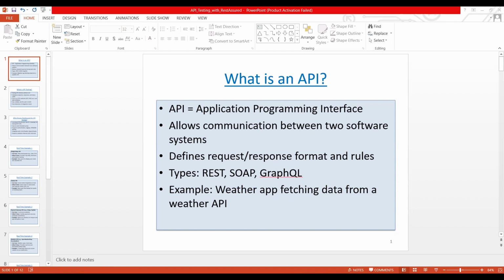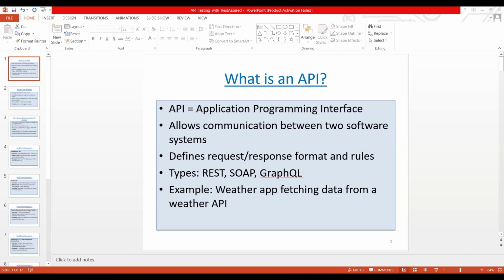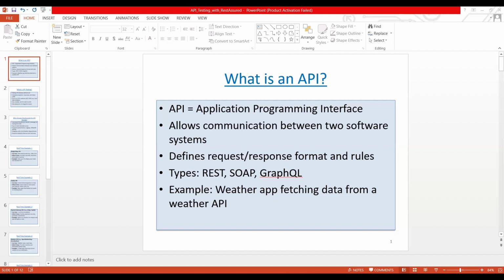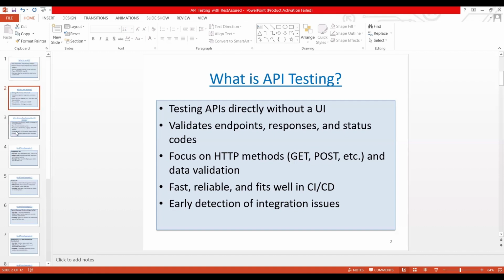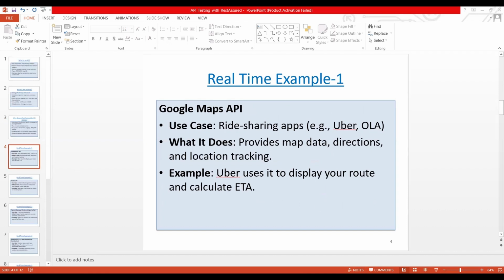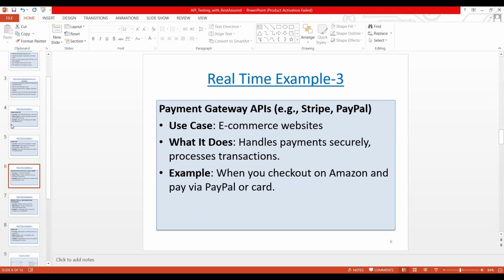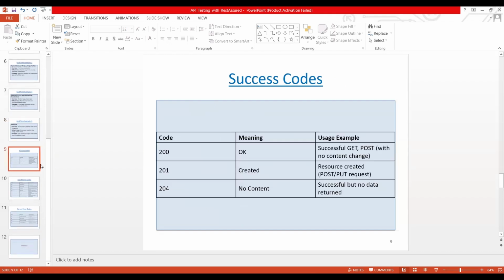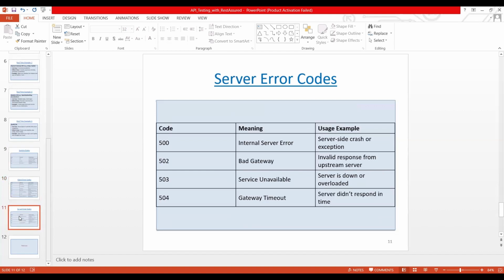RestAssured Java Tutorial for Beginners: #1 Series Kickoff! | Basic Intro